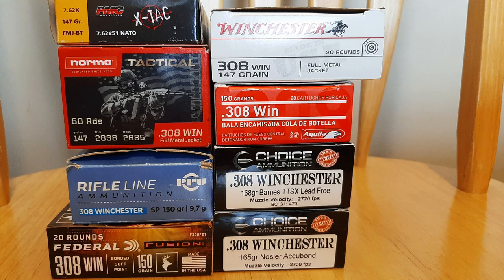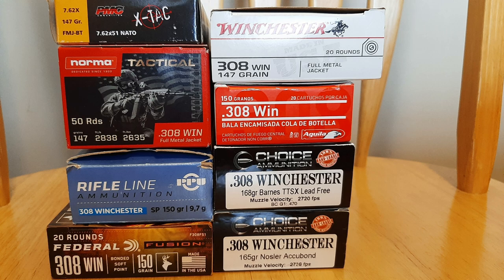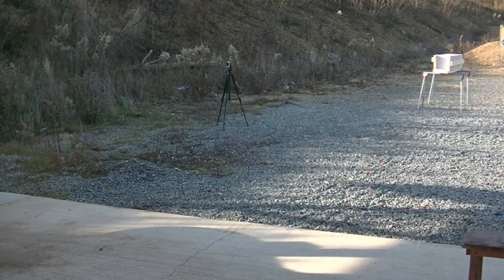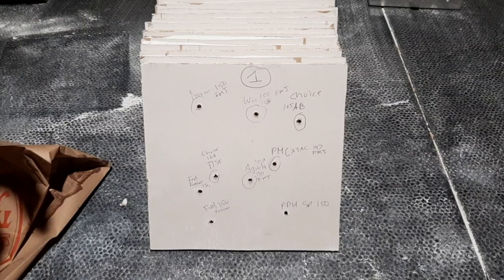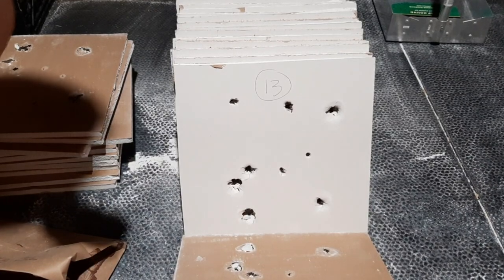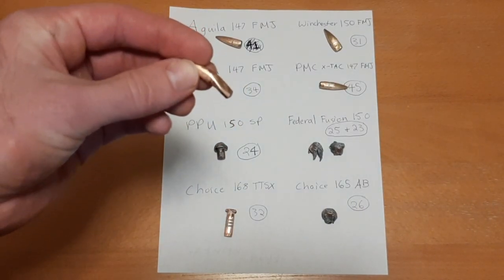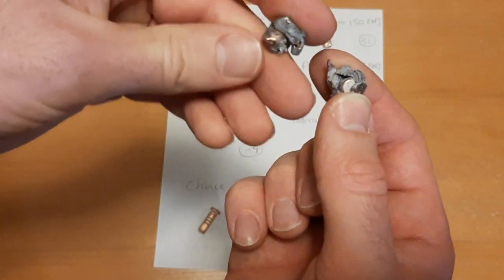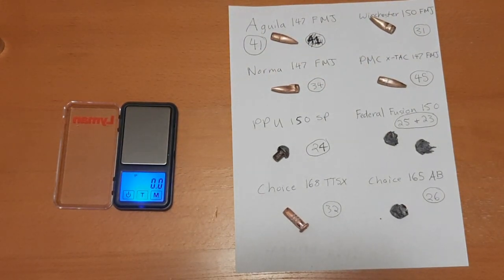308 Winchester/7.62x51mm NATO vs Sheetrock/Drywall - FMJ and Expanding Bullets